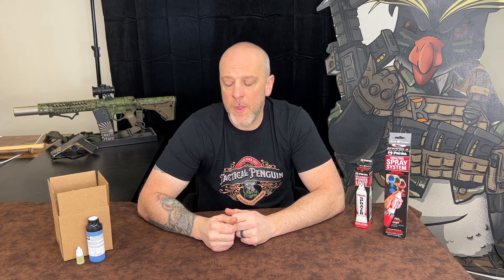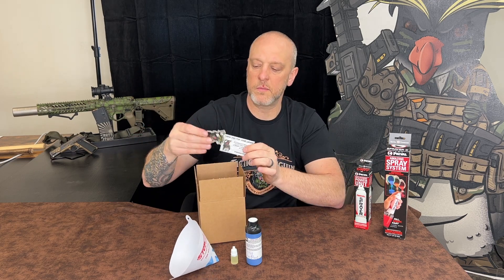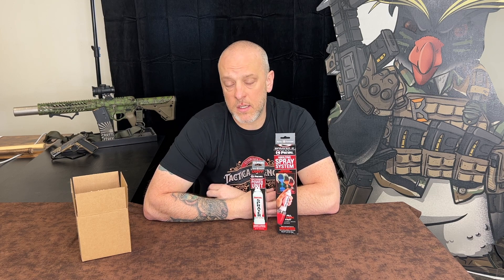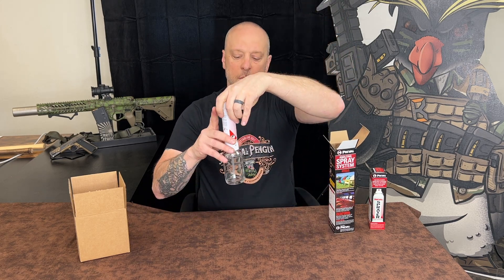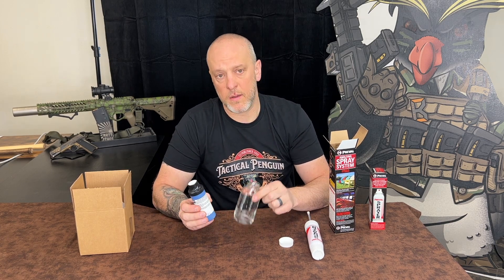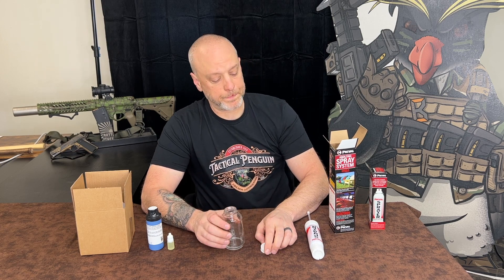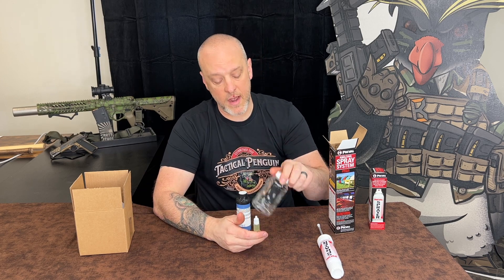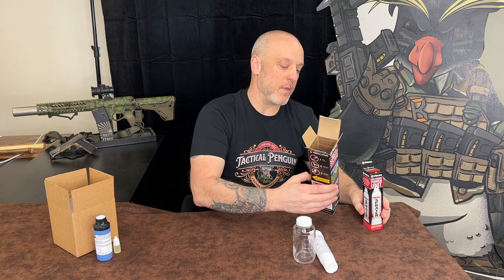How to use the preval sprayer kit with cerakote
Due to popular demand we now carry the Preval sprayer kits on our website along with our at home DIY cerakote kits. This is a fabulous alternative to an HVLP spray gun. TacticalPenguin.com